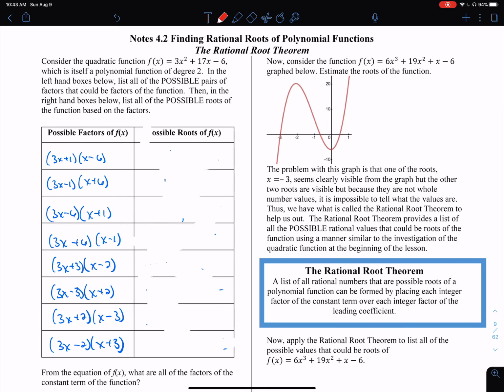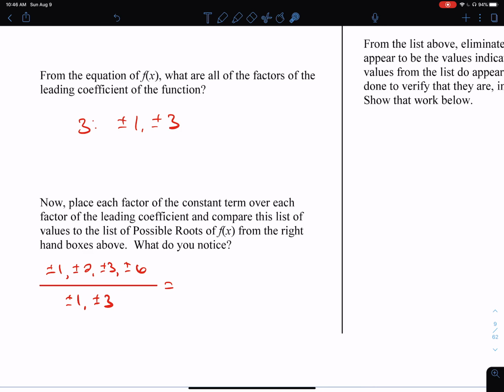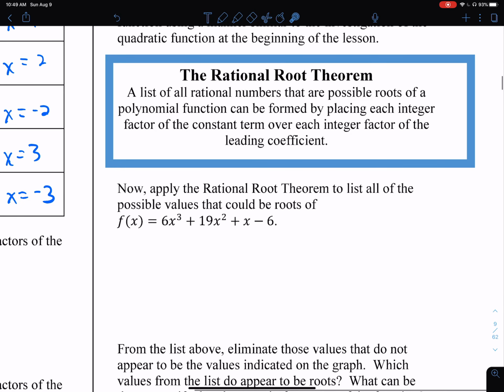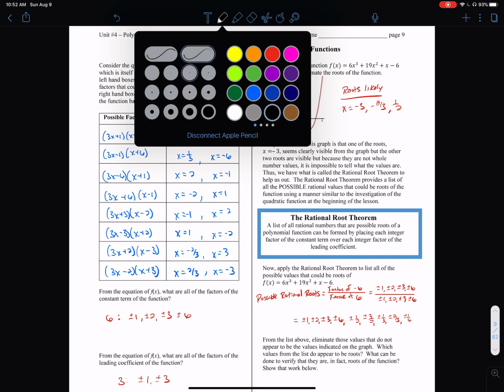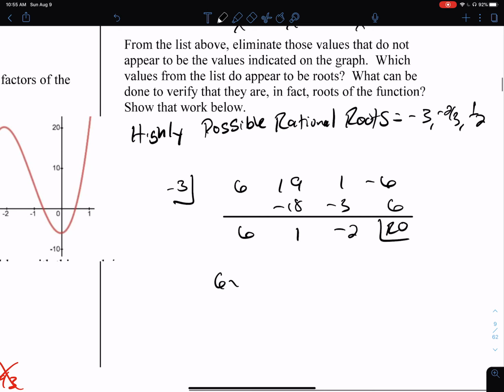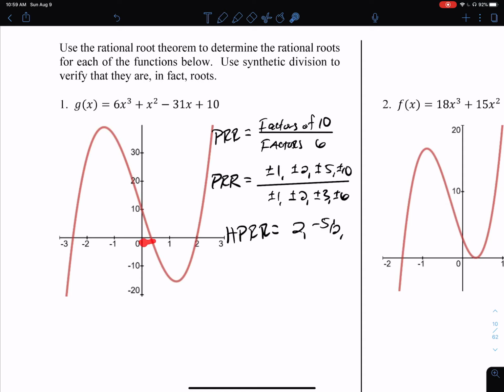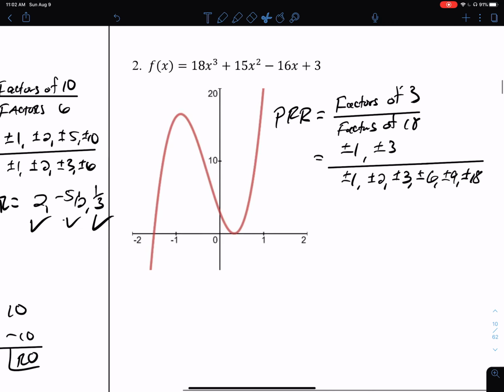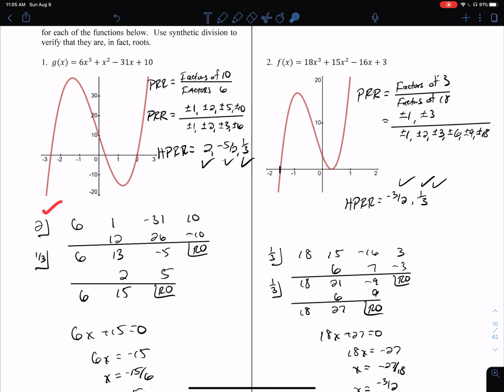PreAP PreCalculus Notes 4.2 Rational Root Theorem